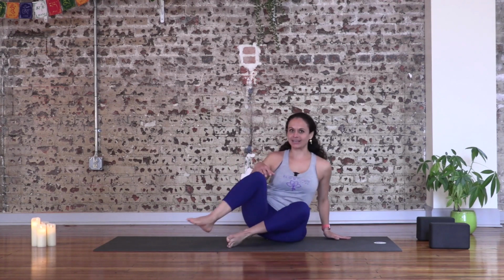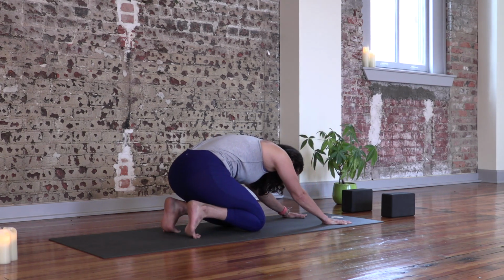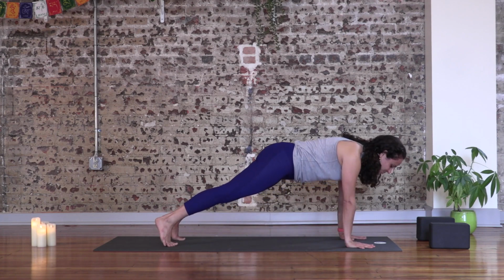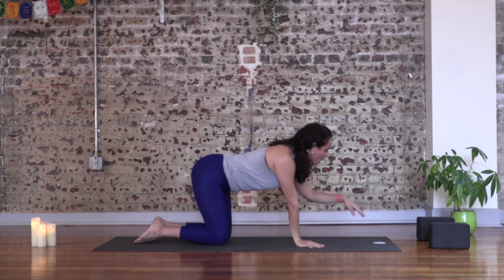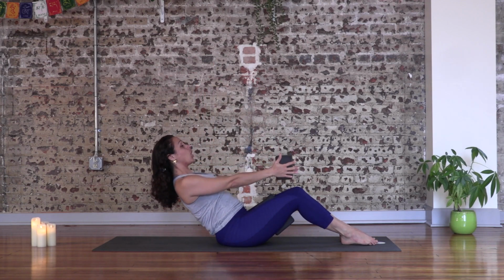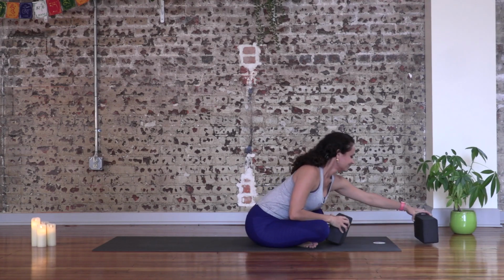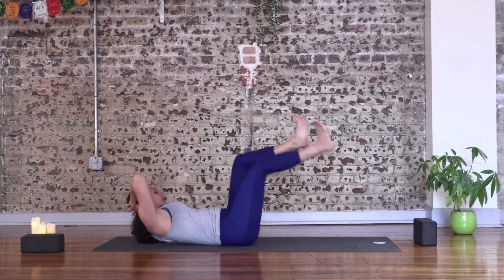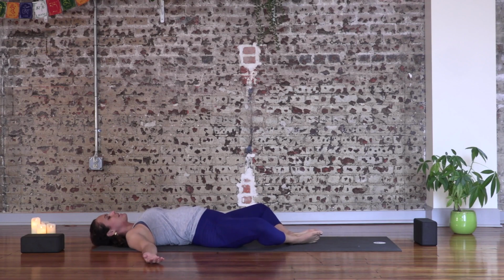Core work 10 min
Yoga With Veronica Robertson recommends that you consult your physician regarding the applicability of any recommendations and follow all safety instructions before beginning any exercise program. When participating in any exercise or exercise program, there is the possibility of physical injury. If you engage in this exercise or exercise program, you agree that you do so at your own risk, are voluntarily participating in these activities, and assume all risk of injury to yourself.